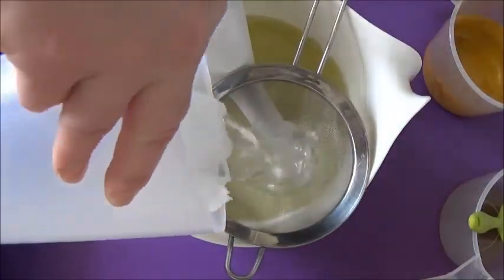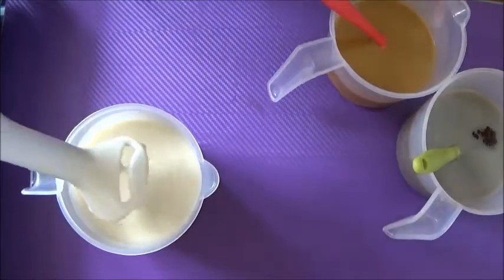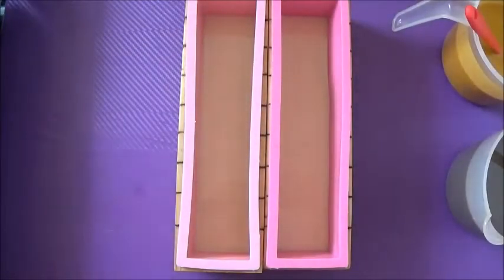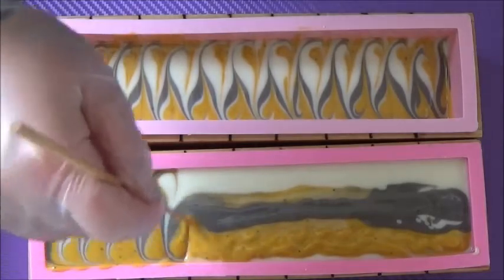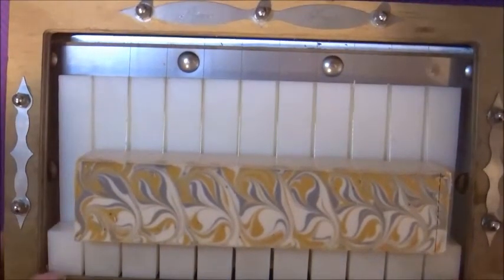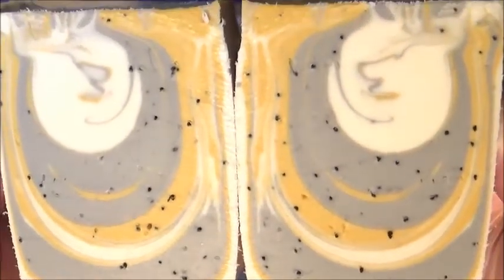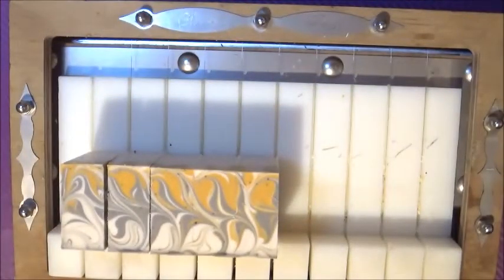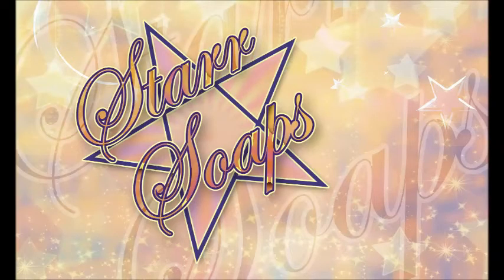Bonfire Night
This soap was a hard one for me to make because
I personally did not like the scent! Not one bit! lol
It sort of smells like a crackling fire!~
It was a scent called Rodeo Leather and I just could not dig it!
It has however proved popular so I may have to remake it! Oh no!

StarrSoaps
Stratford
Taranaki
4352
New Zealand

Music: "This Is Why" - Written and Performed by Crystal-Starr Glen Anderson